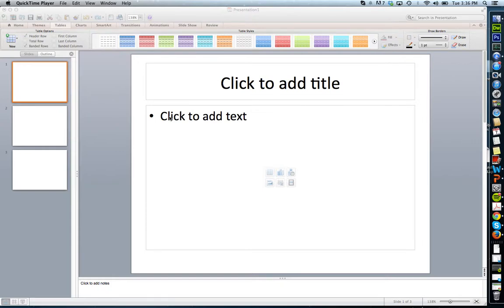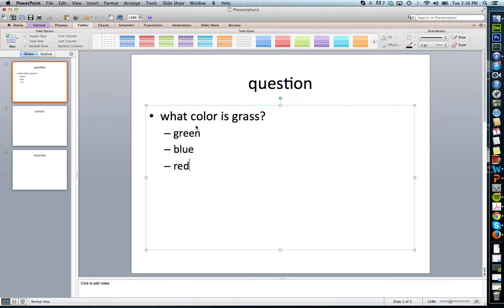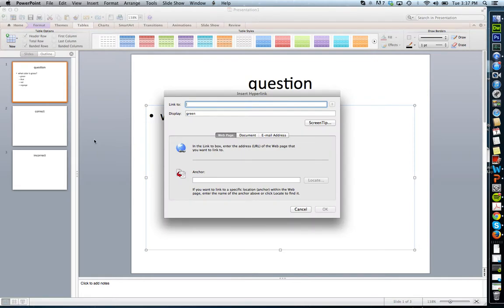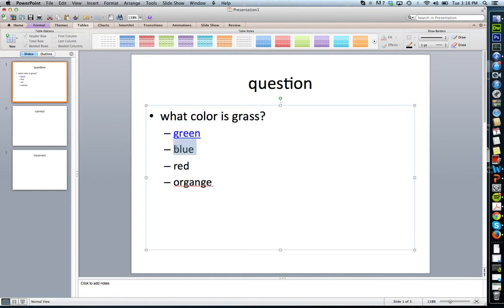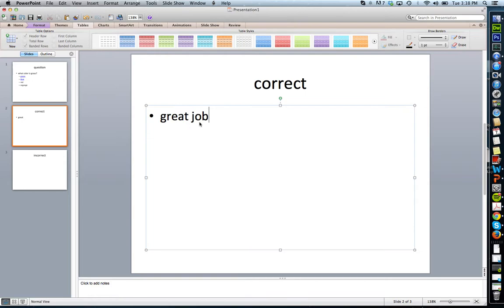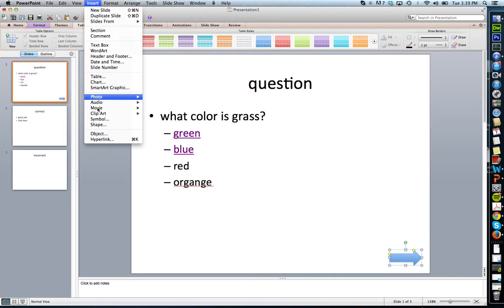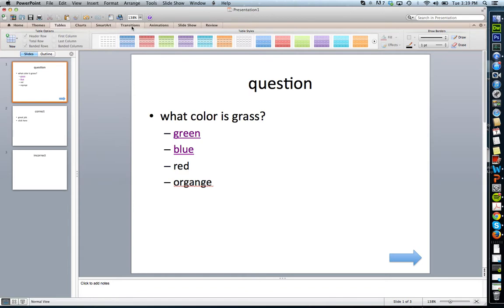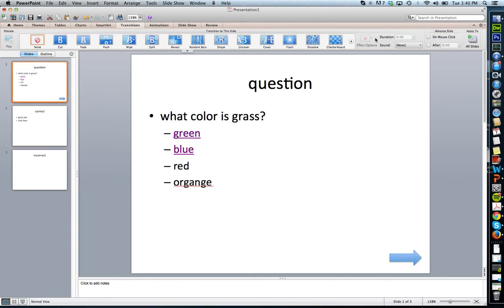Quiz question in Powerpoint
How to create a quiz question, a button, and stop slide advancing from mouse click